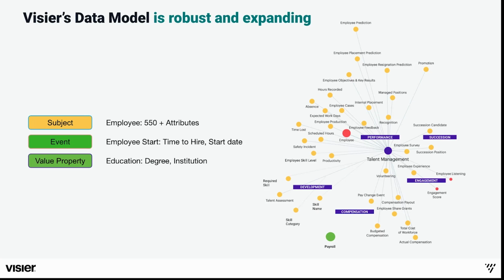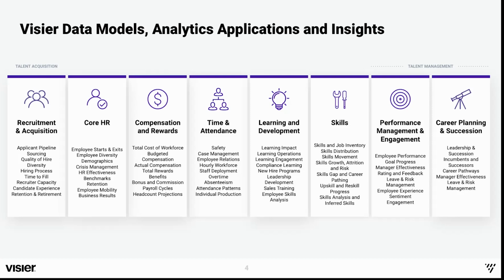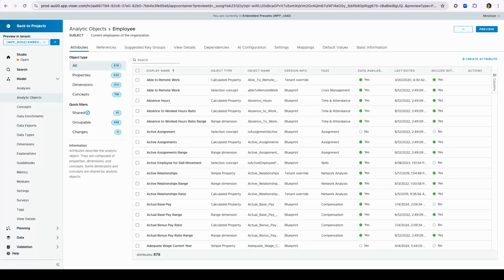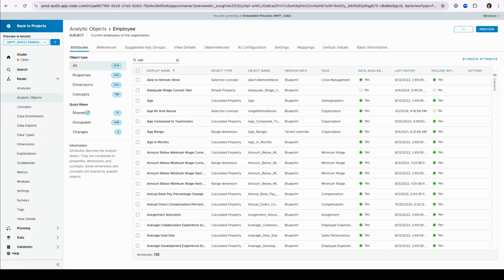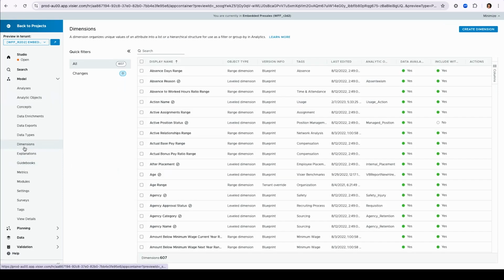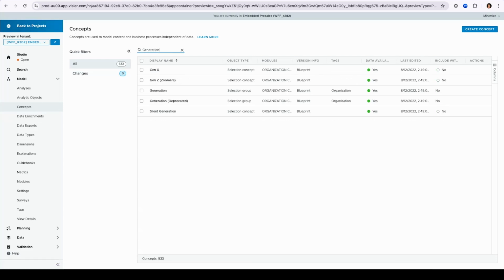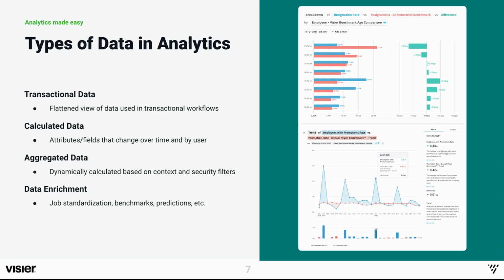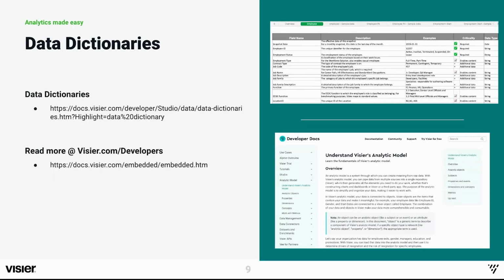Purpose Built Data Model | Visier Embedded Technical Tutorial Series | Part 3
In this video Summer Rogers takes you through Visier's Data Model.

In this video we will walk through:
Intro and Overview to the Video 00:00
Visier's Data Model 00:34
Analytic Model, Objects, Subjects, Properties, Dimensions and Concepts 03:27
Metrics and analytical content 8:41
Data you can send 9:35
Data dictionary 10:52